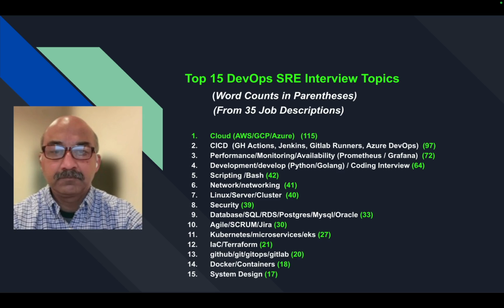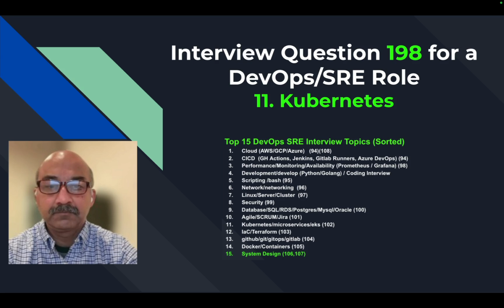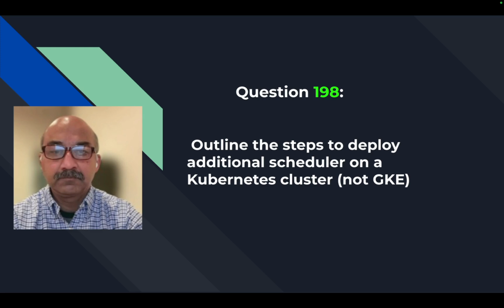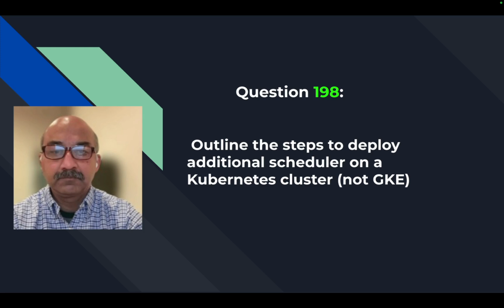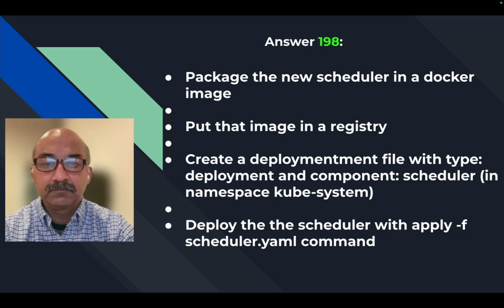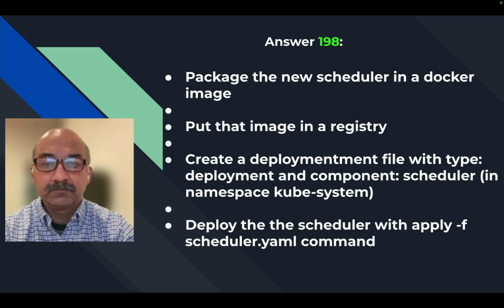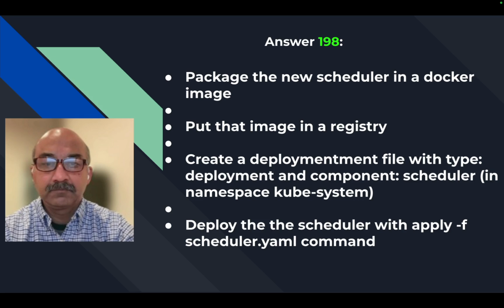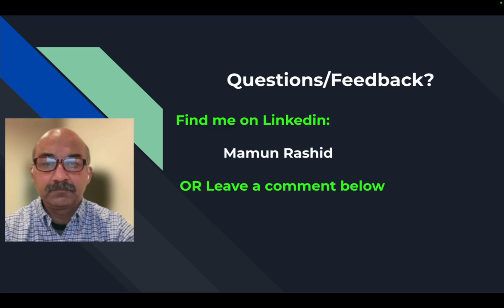DevOps SRE Interview Question 198 Kubernetes How to Deploy a Custom Scheduler